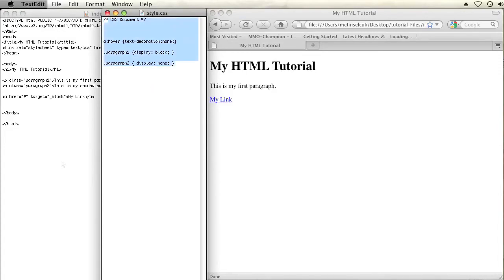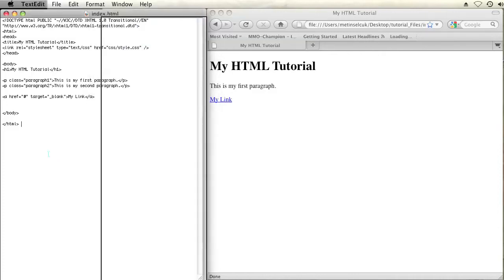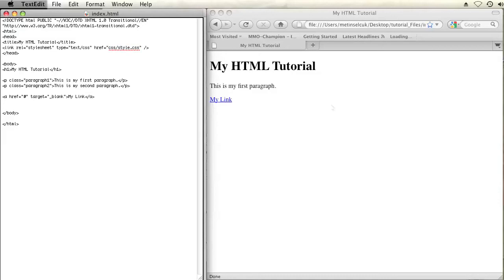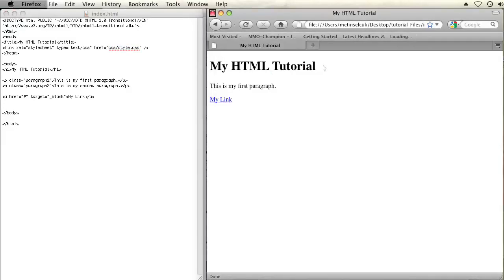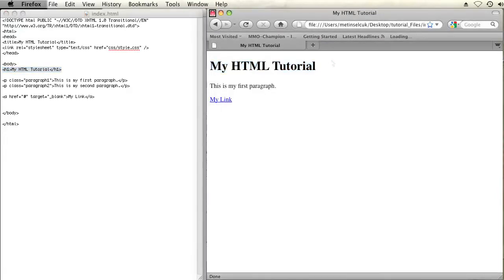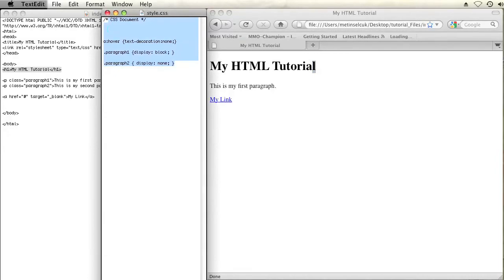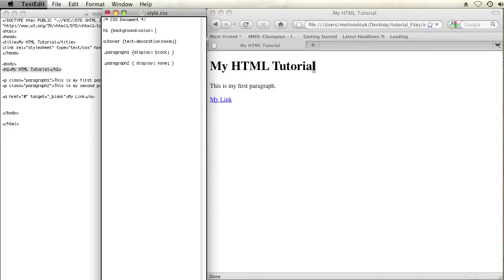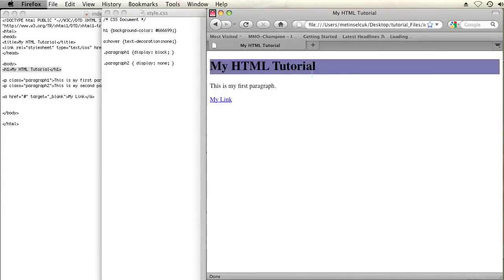Changing the Background Color of the Title Element in HTML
Changing the Background Color of the Title Element in HTML. Part of the series: HTML Basics. You can change the background color of any element on your page through the careful application of some HTML commands. Change the background color of the title element in HTML with help from a web and graphics specialist in this free video clip.